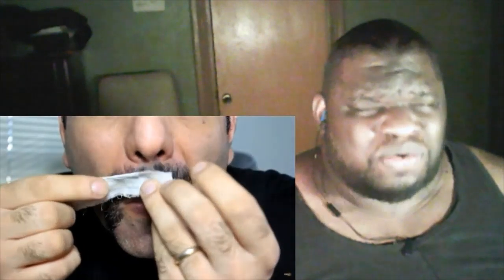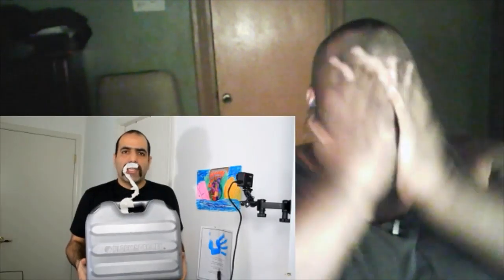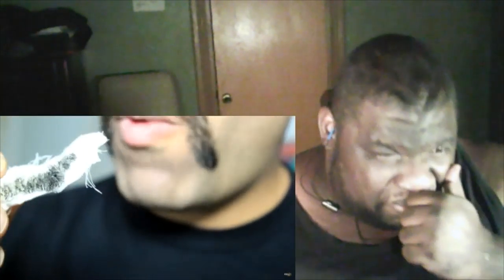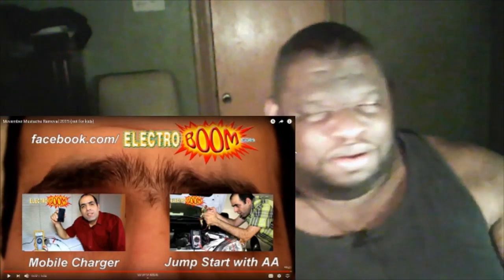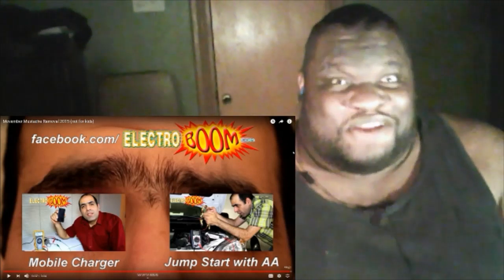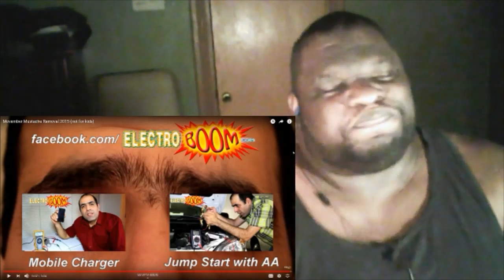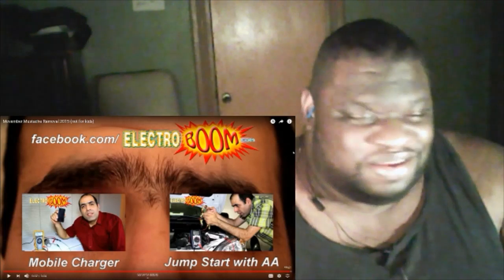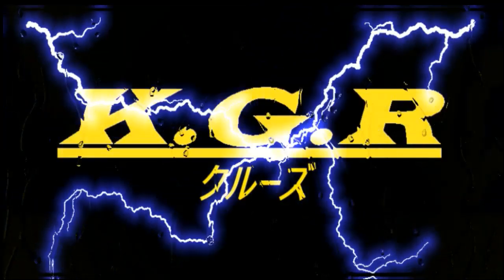Movember Mustache Removal Reaction!!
Here's how I removed my mustache for Movember 2015, ironically for men's health! Well, it is good if it provides exposure to the cause! BUT DON'T try any of these at home! Unlike you puny mortals I have very tough skin and some expertise to go with it!

Notice
Age-restricted video (based on Community Guidelines)
Original Video Link: Movember Mustache Removal Reaction